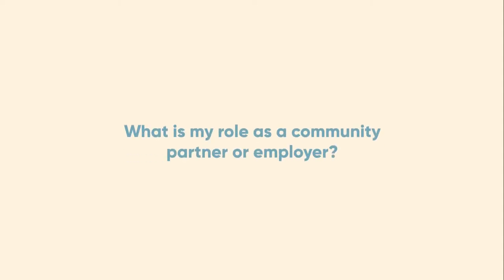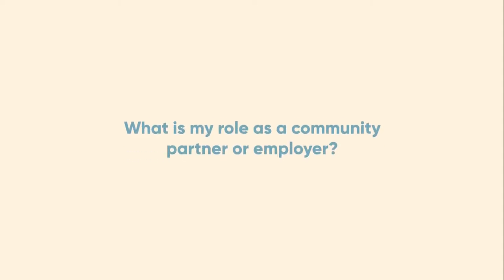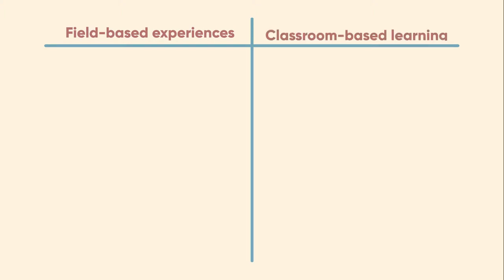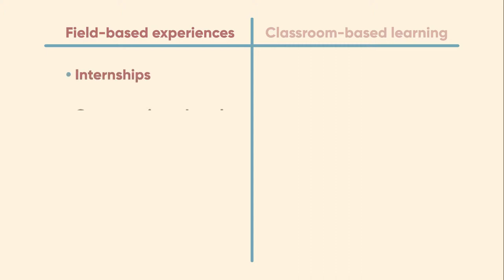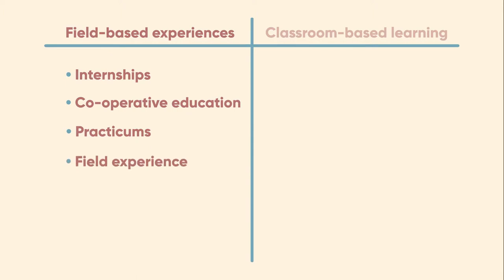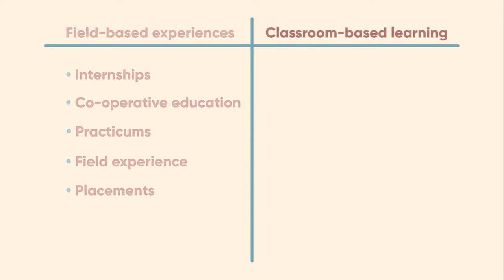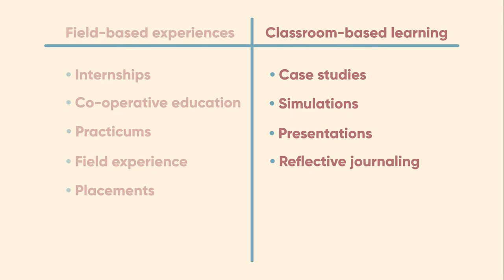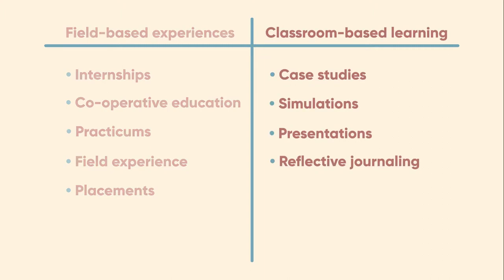What is my role as a community partner or employer?